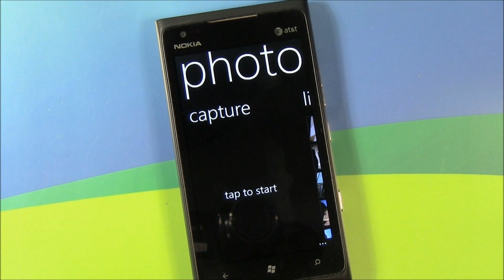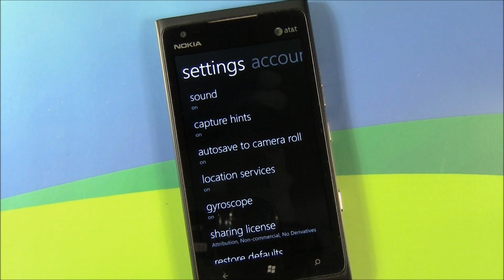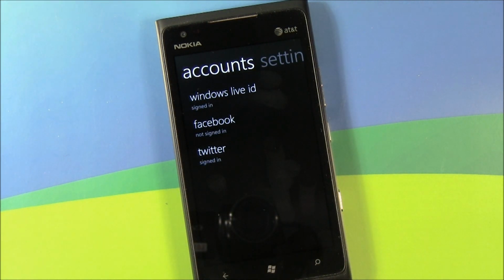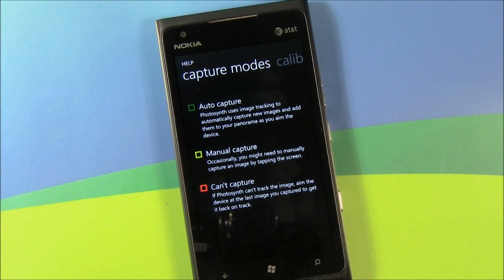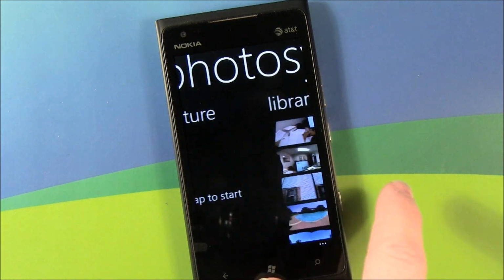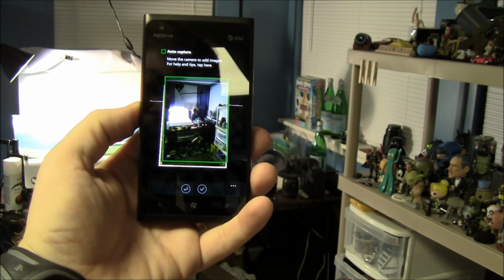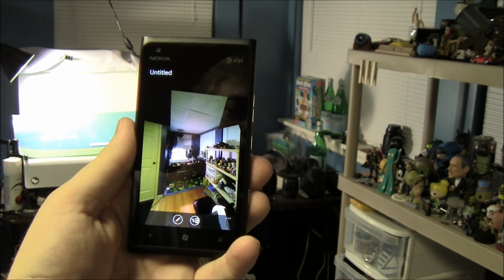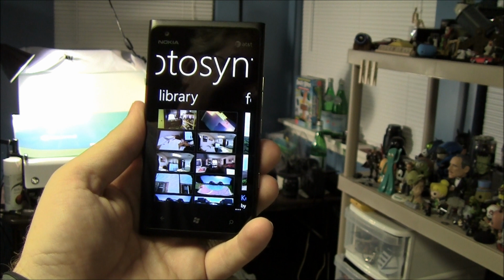Windows Phone App Review: Photosynth